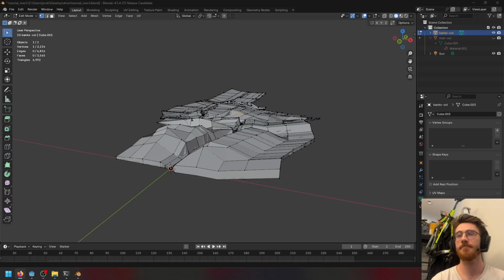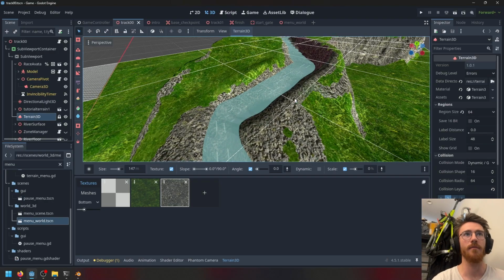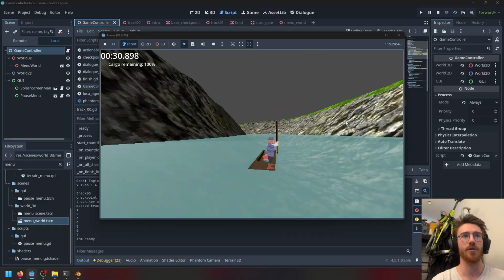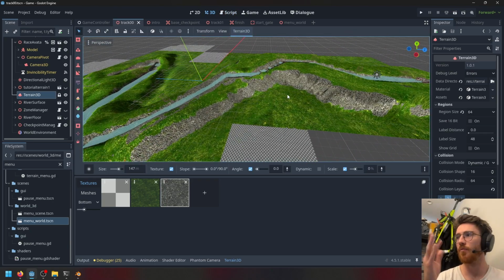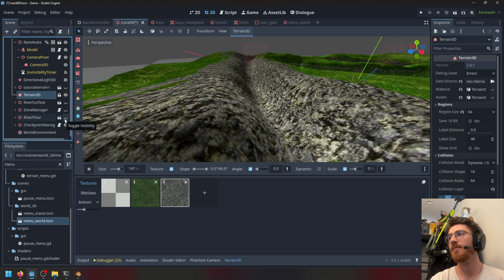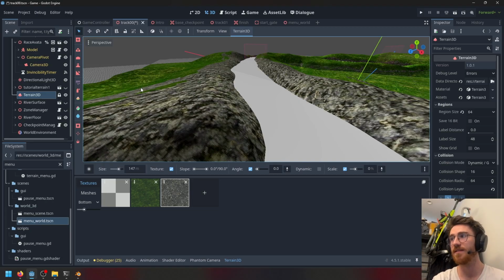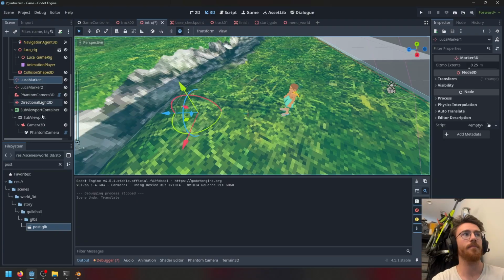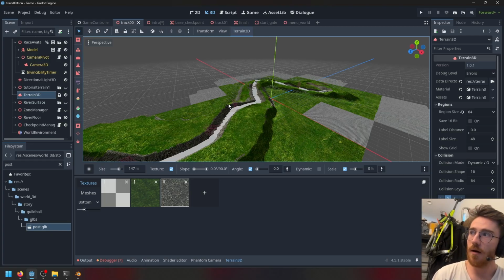Level Design using Terrain3D | Dev Log #006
In this video, I go over my workflow for designing levels/environments for Yttrae, my upcoming solodev game.

Yttrae is a narrative-driven fantasy racing game, taking place in a world welcoming the dawn of commerce. The game follows the story of a boy with supernatural powers allowing him to control water. This ability gives him and his newfound associates a competitive edge in the high-octane profession of riverboat couriership. Yttrae blends elements of rally car racing games - like Art of Rally - with an overarching narrative reminiscent of Persona.

Want to help playtest?